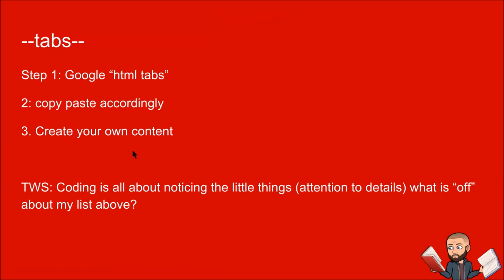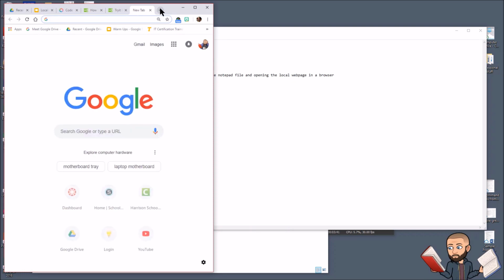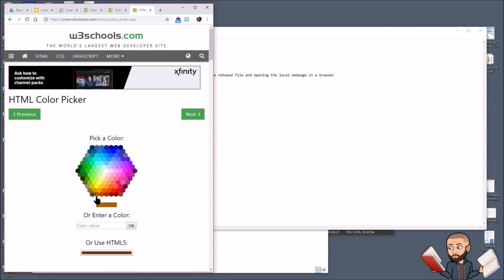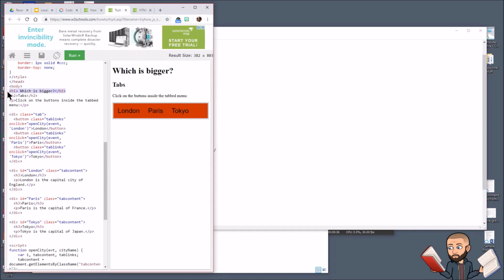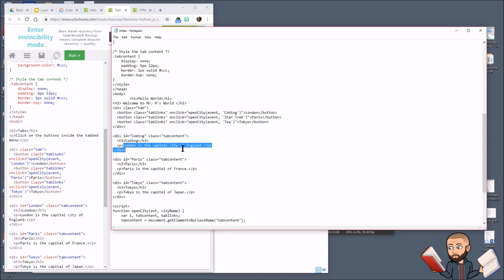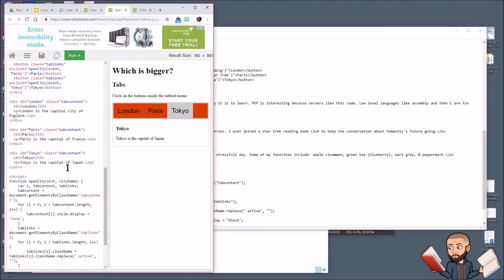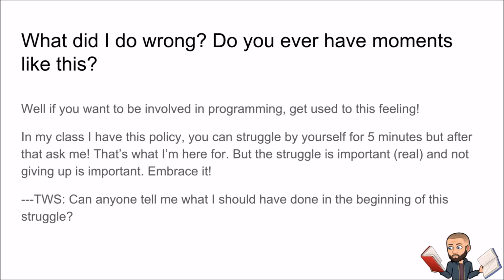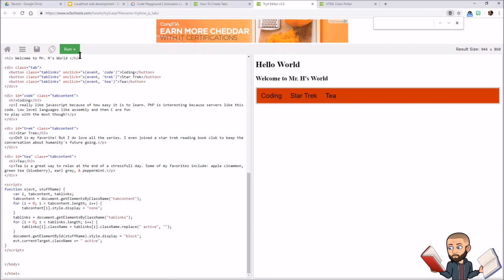Tabs in HTML